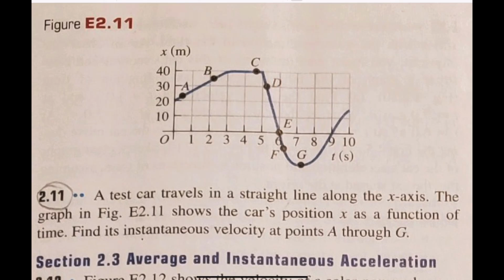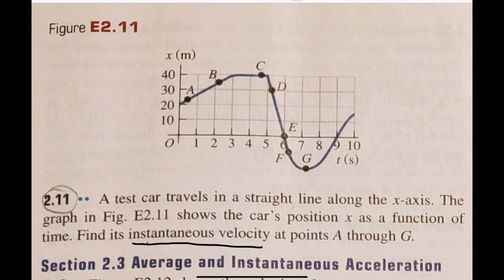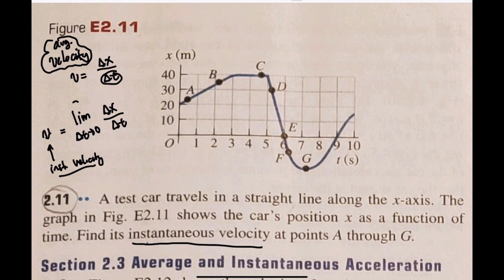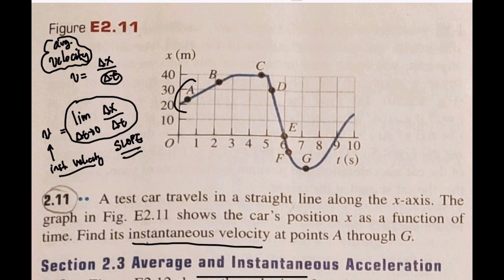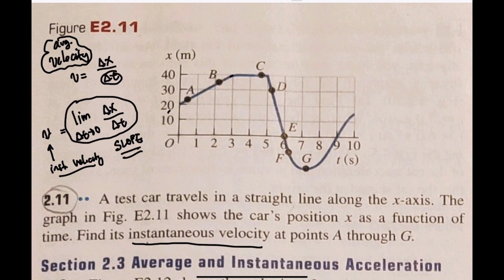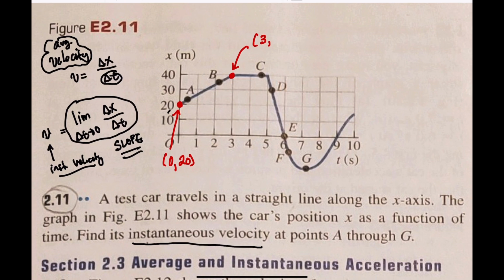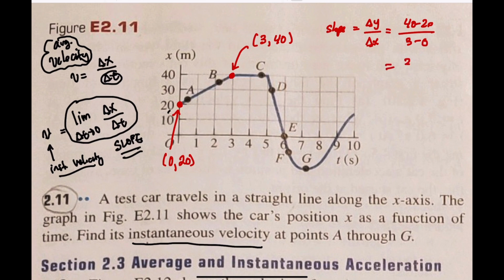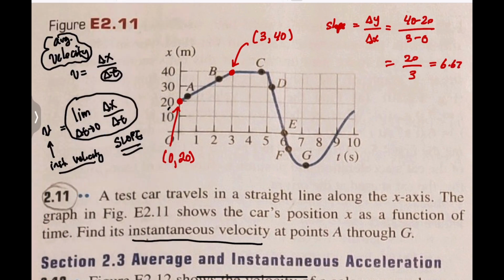Using Position vs Time Graph to find Instantaneous Velocity (Physics Q2.11)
Interpreting the graph of a position vs time in order to find the instantaneous velocity of an object.